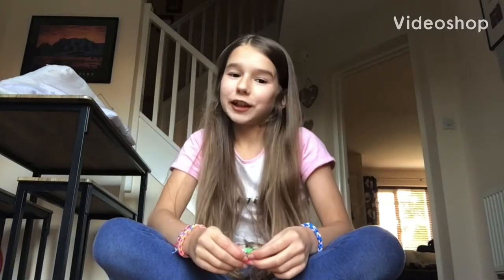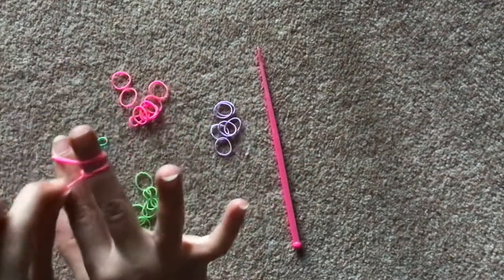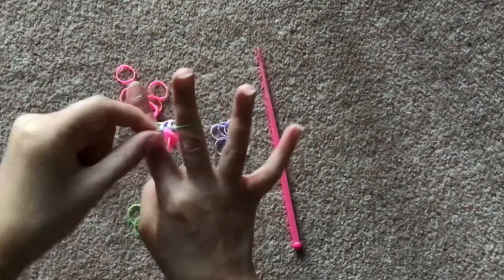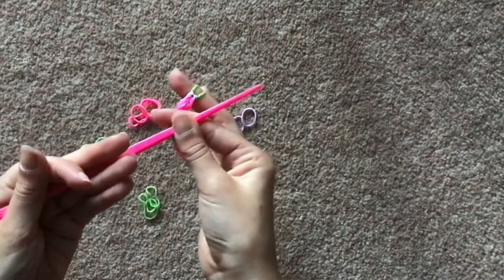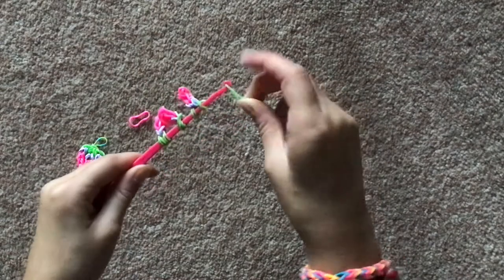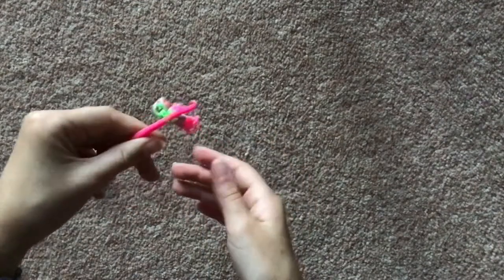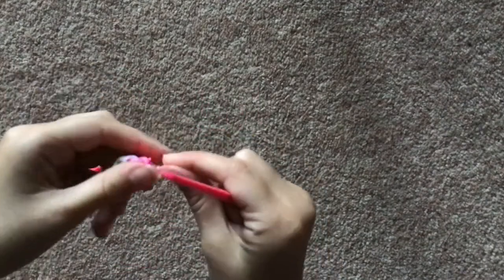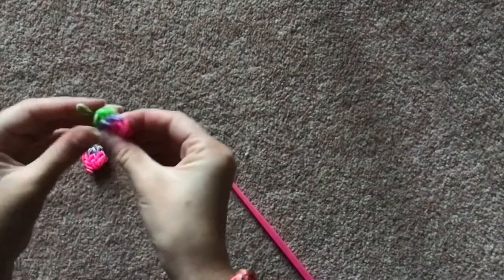HOW TO MAKE A STRAWBERRY OUT OF LOOM BANDS! (EASY AND NO LOOM)